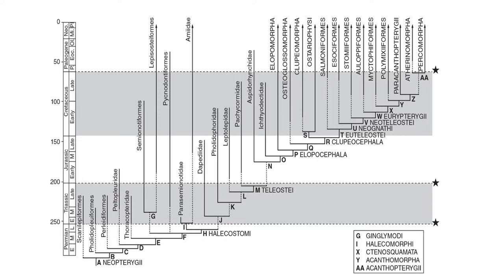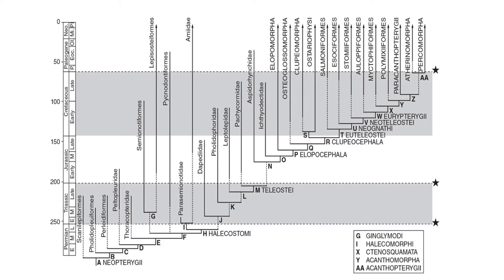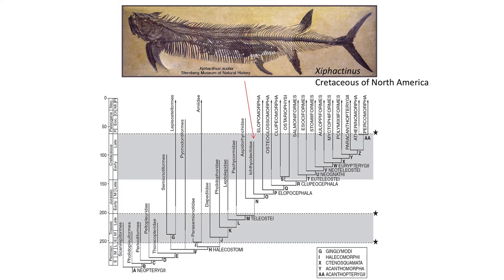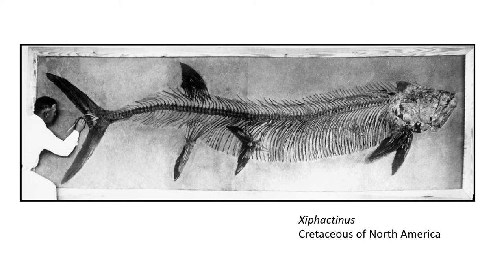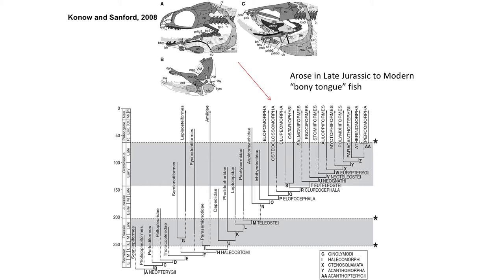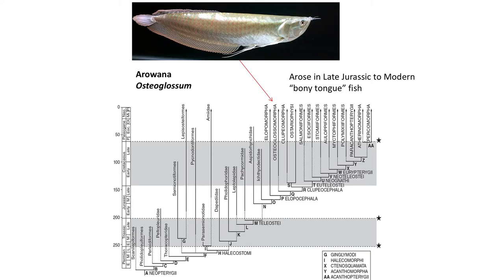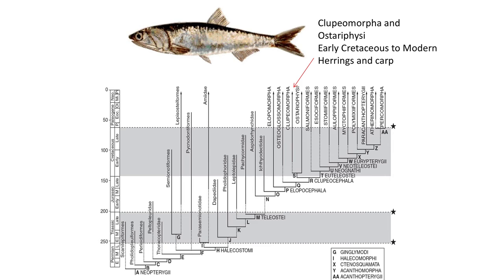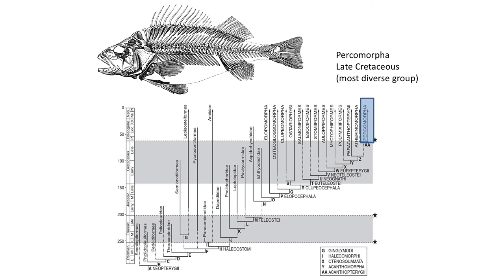Lecture 48 The Modern Fish: Neopterygii and the Arrival of the Teleostei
In this lecture we quickly summarize the diversity of Neopterygii, and the crown group of modern fish, the Teleostei. I want you to be able to illustrate the key adaptations of the major groups, and when they appear in the fossil record.

Non-cited images come from the textbook:
Benton, M.J. 2014. Vertebrate Paleontology fourth edition. Published by Wiley Blackwell Publishing.